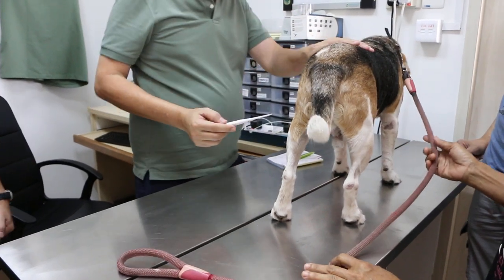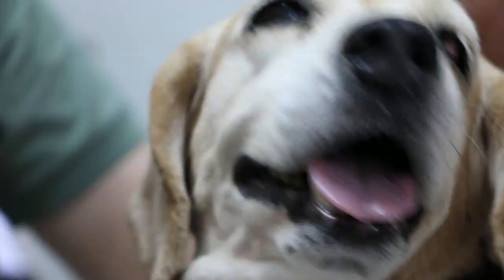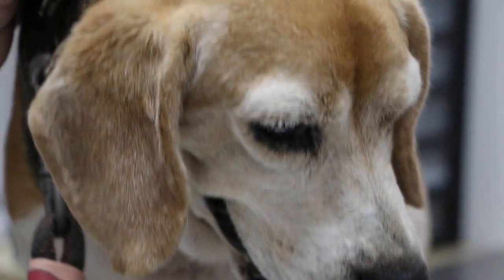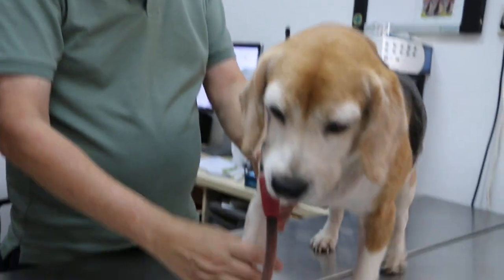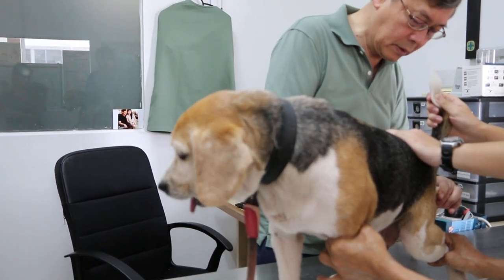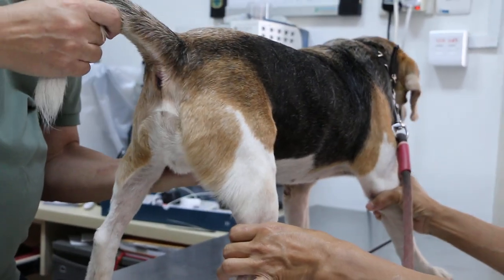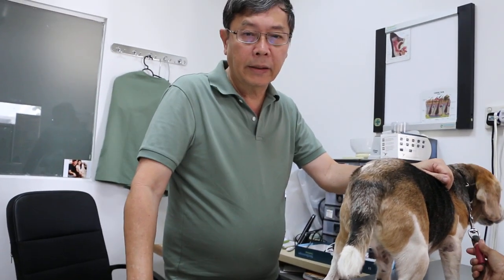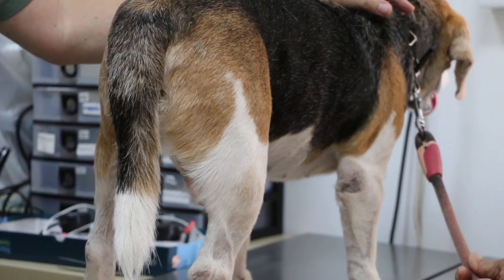A 10-year-old Beagle has a cherry eye and bad breath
12 August 2018.

The owner wanted to try medication to treat the cherry eye. Surgical removal or tucking in of the Harderian gland are the options. The dog never had dental check up or scaling. The owner consented to a blood test to check the health of the dog's blood, liver and kidneys.